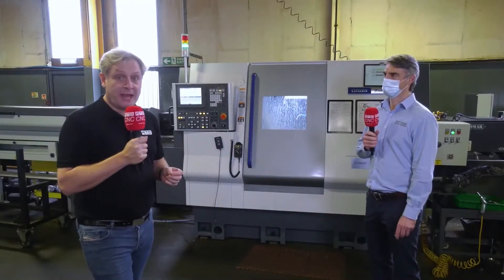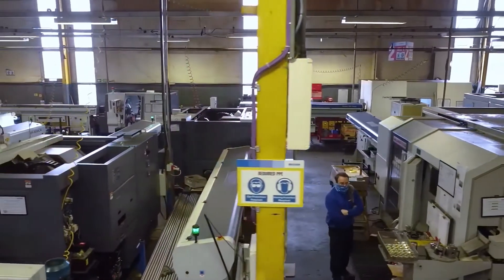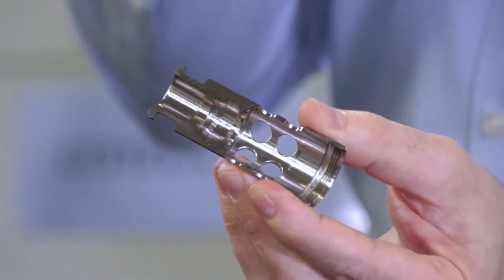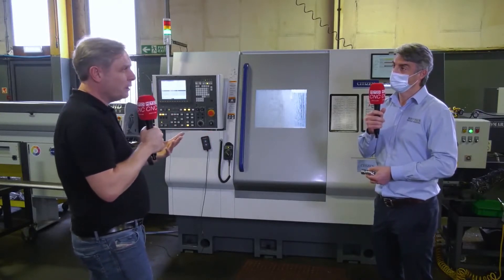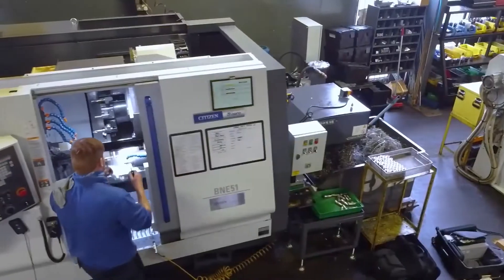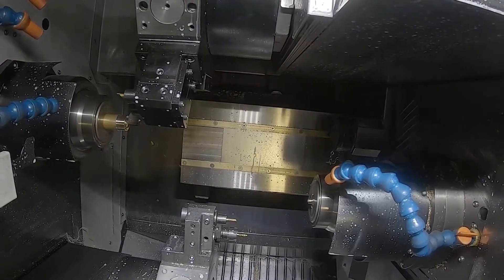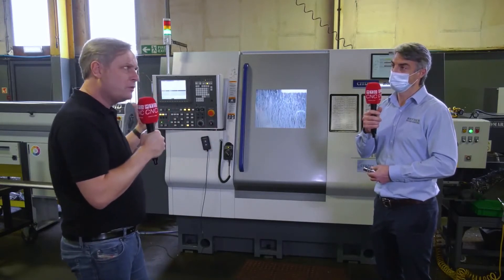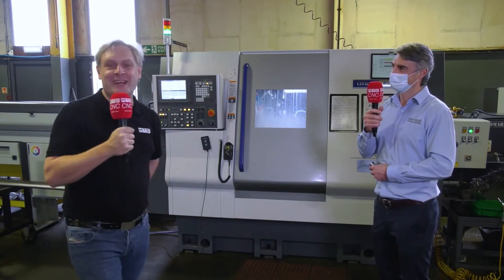Miyano BNE-51 at Bryken Precision - High Volume & Complex Parts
Bryken Precision Engineering now have seven CitizenCNC Miyano BNE-51s! High volume, complex machining, 3 tools in cut are just some of the features they love.